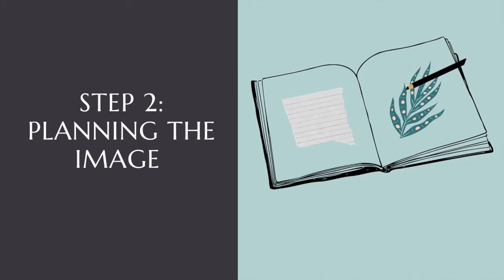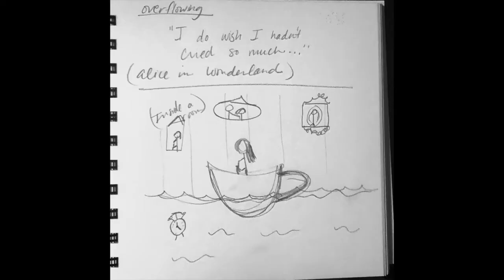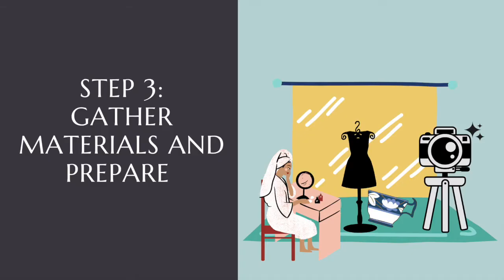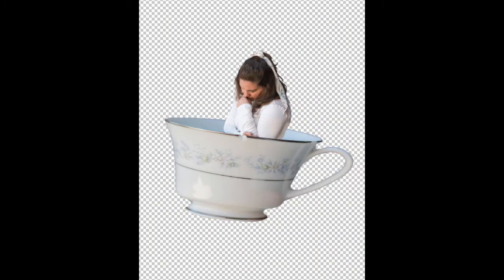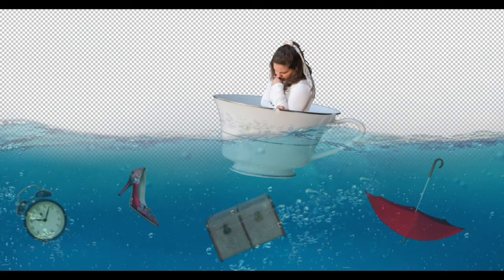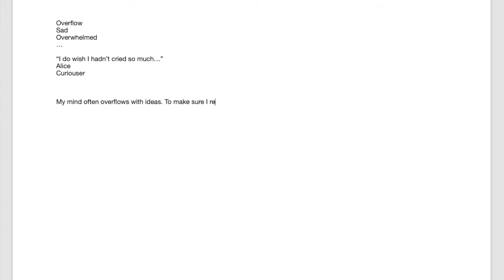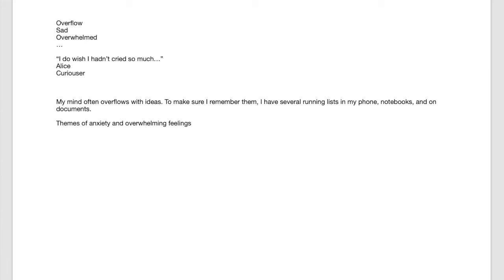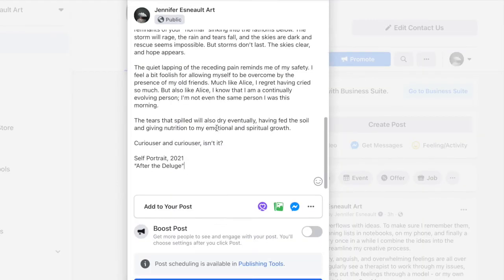Creating a Conceptual Photo - Overflow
Behind the scenes and insight on how I created an image from the concept "overflow"

Final Image Title - "After the Deluge"